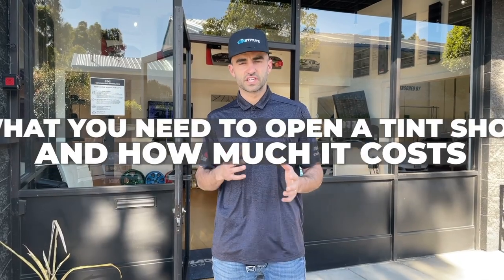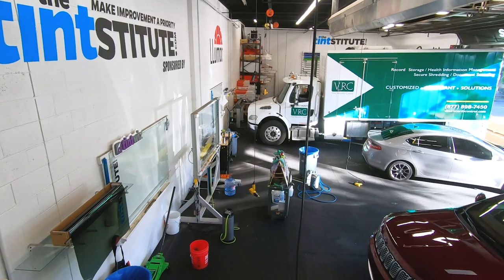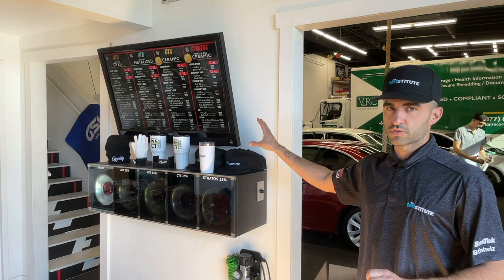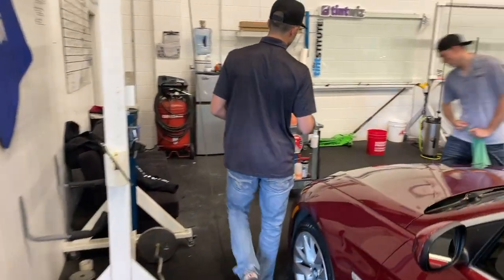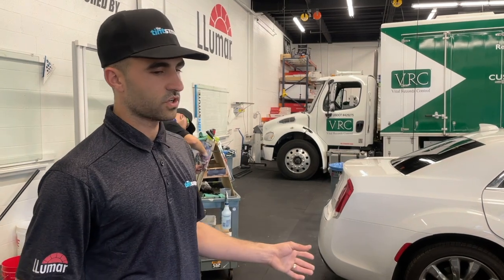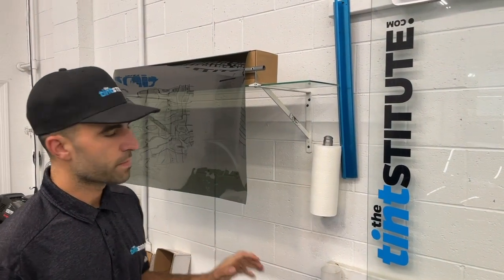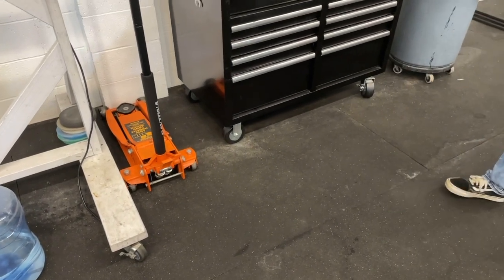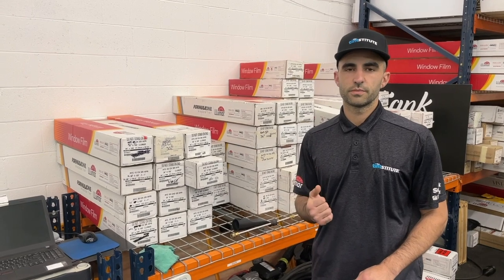What You Need To Open A Tint Shop [ PLUS How Much It Costs ]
Owner and Founder of The Tintstitute, Austin Cook, walks you through what you need to open a tint shop, and how much it will cost you. Throughout the video, he breaks down the must-haves for any Tint Shop, as well as some tips for DIY projects to save money.

Our number one goal at The Tintstitute is to help others be successful. We offer hands on training, online training, 1 on 1 consulting, and a full online store of products to help you grow your business.
for more information.